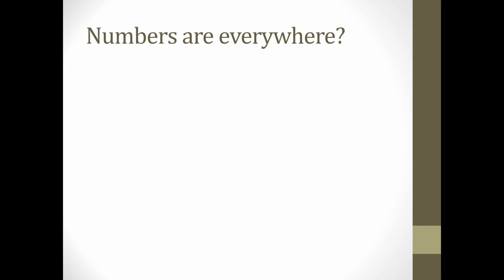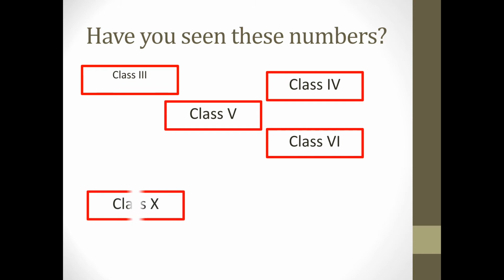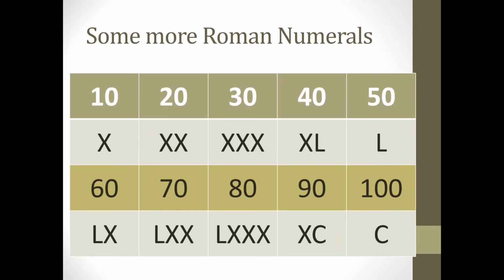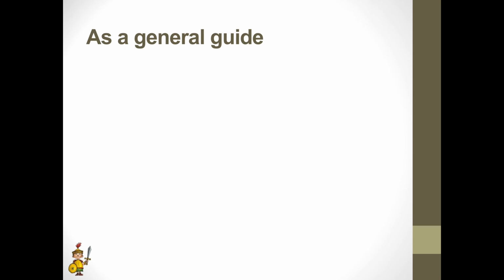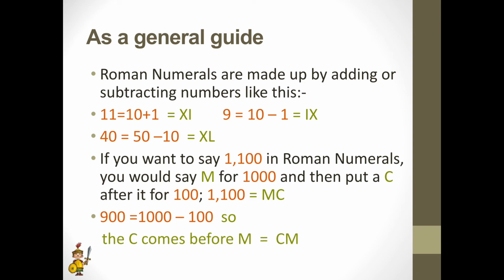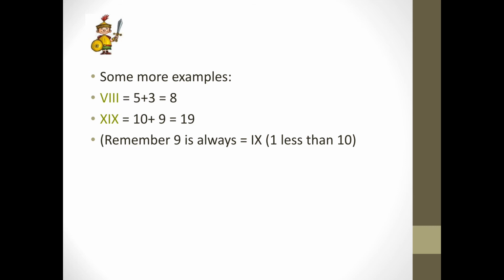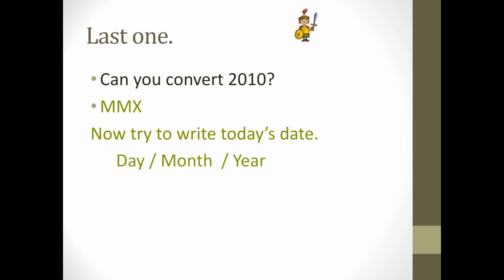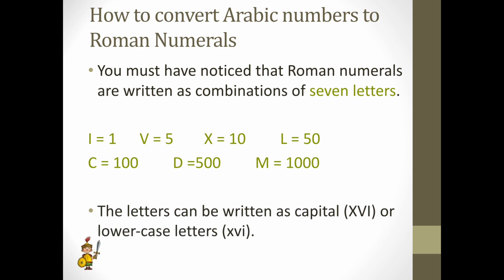Roman Numbers Class III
Mathematics Class III Vision Mathematics book 3 eri